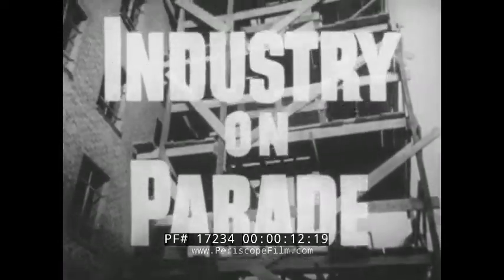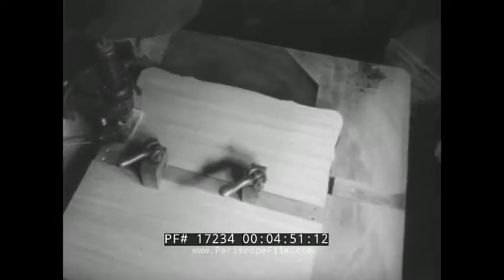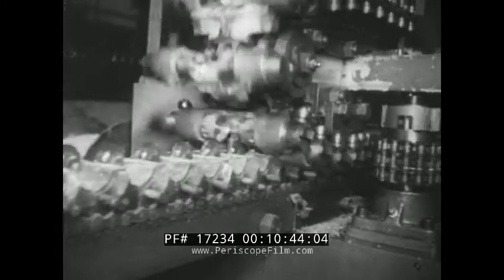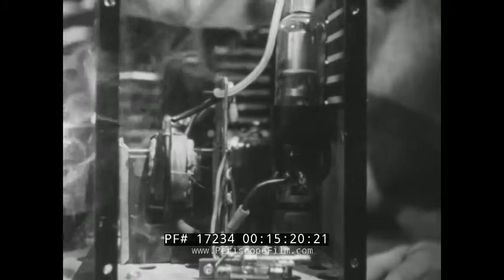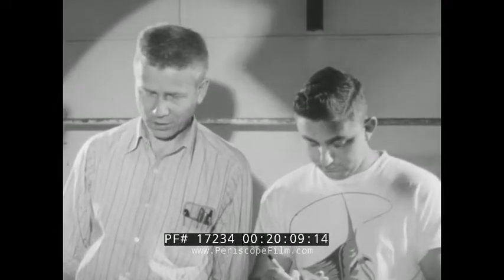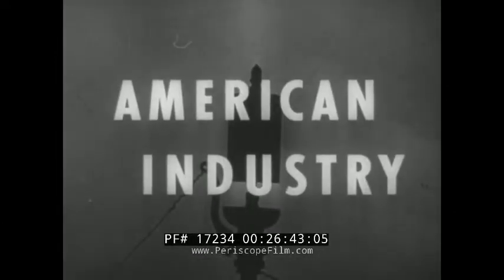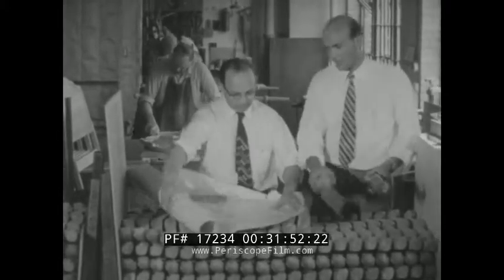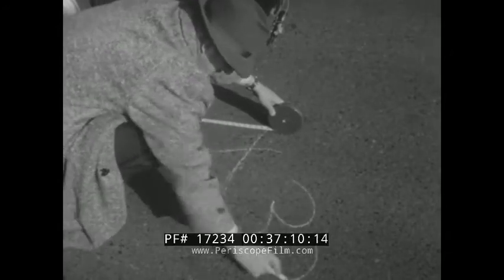INDUSTRY ON PARADE PORTLAND CEMENT UNDERWRITERS LABS CONVAIR POGO X-PLANE PEMCO CERAMICS 17234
“Industry On Parade was a television series created by the National Association of Manufacturers (NAM) from 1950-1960. The series consisted of weekly episodes that highlighted American manufacturing and business. Hundreds of companies and products were documented during the [program’s] decade-long run.”

This film is a collection of three episodes from the series (33, 428, 234). Episode 33 starts with a look at the manufacturing of cement by the Portland Cement Company in Alpena, MI.

A truck hauls rocks from the mine to a crusher (01:30); rocks are crushed then moved on a conveyer belt to be crushed even further. There is a shot of the factory; small rocks are tumbled in a rotary kiln (02:27). A ship prepares to haul away bags of cement. At the Brandt Cabinet Works factory in Hagerstown, MD, men make furniture (04:28). One man makes a table top. Another man moves a finished end table (05:30). There is a shot of all the employees of the company (06:12). In the next segment, viewers see plastics made into fine filaments for cloth at the National Plastic Products Company’s plant in Odenton, MD (06:20). At the Lumite Division of Chicopee Manufacturing Corporation, the plastic thread is made into insect screen cloth (07:46). Men box the rolls of cloth. A woman hammers the screen cloth onto window frames. The episode ends with a segment on the Curtiss Candy Company in Chicago, IL. At the factory, suckers with safety handles are produced (10:44). A man pours chocolate from a vat. Candy is squeezed and moved through a searing machine to be made into fruit drops (11:24). Fudge cores are made for Baby Ruth bars (12:14). The bars are packed and then boxed. There is a good shot of the factory from across the shipping yard.

In episode 428, viewers see a number of examples of cooperative experiments between small companies, often done through national associations. A woman works in a research kitchen at the Can Manufacturers Institute, New York, NY. At the Underwriters’ Laboratories in Chicago (14:59), a TV screen is tested with a steel ball. A person drapes cloth over heaters for safety testing. A roofing material is tested for safety (16:10). In Norwood, MA, a building is set on fire for testing under the watch of the Factory Mutual Laboratories (16:20). Viewers see a handful of explosions (16:55), as experts test products for fire insurance purposes. Wood finish is tested at the Western Pine Association in Portland, OR. A man tests an electric eye saw (18:10). Students at the University of Michigan learn the shrinkage of wood at the Wood Technology Laboratory. Electrodes are used to test the strength of a chair at the National Association of Furniture Manufacturers (18:58). Chemists test paper products at the Institute of Paper Chemistry in Appleton, WI. Boxes sit in a humidity tent (19:44), and then they are tumbled during a strength test. At the Gemological Institute of America in LA, viewers see men test precious gemstones for authenticity (20:37). Viewers see an uncut 16-ct diamond under the microscope, a natural sapphire, and a fake diamond. At the American Institute of Laundering in Joliet, IL (22:58), women test clothes for shrinkage. A woman uses a fadeometer to test fabric fading. A car is driven at a proving ground track (24:54).

Episode 234 shows the test flight of Convair’s new Pogo plane design (28:25). Men prep the aircraft for the test flight. 29:20 The test pilot climbs into the plane (29:20). He takes off from a vertical position, levels off the ship for horizontal flight, then returns to to a vertical position for landing (31:02). A woman paints a ceramic horse head with glaze compound (32:17). She puts it in a kiln. At the Pemco Corporation in Maryland, viewers see bags of raw materials used in making ceramic glaze compounds. The materials are melted (33:57), and the molten glaze pours out onto a tray. A gas-fired rotary dryer is used to dry the glaze. Next, the episode goes to Oregon where a driving instructor for the Pacific Telephone and Telegraph Company instructs employees on safe driving (35:35). A driver smoothly stops a car. A man parallel parks a company truck. In the final segment, viewers see members of the Olin Mathieson Chemical Corporation visit the company farm in Illinois to show the importance of strip farming for wild fowl habitat and hunting. Dogs jump in kennels. Pheasants run around the grounds (38:40). Men examine the strip farming practice. Two men shoot pheasants. Men shoot ducks and a dog retrieves a one of the birds.